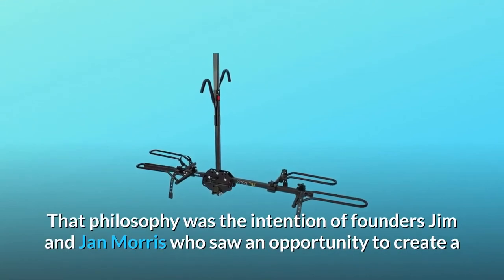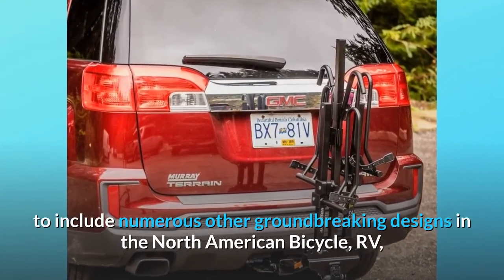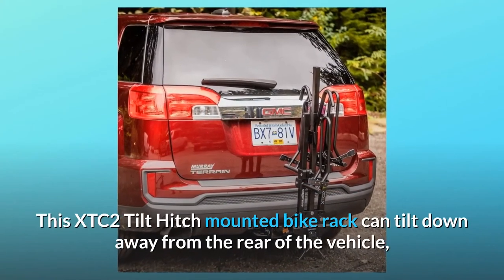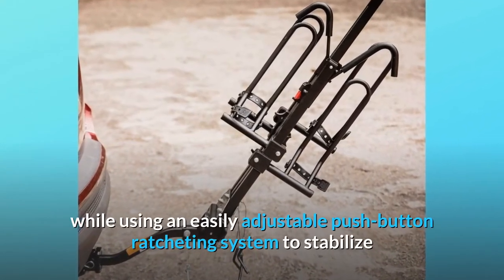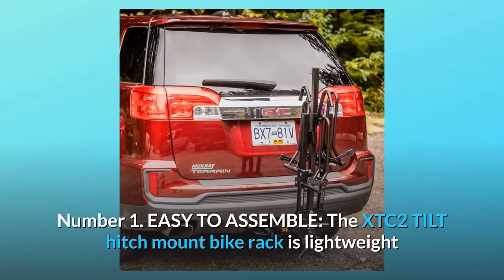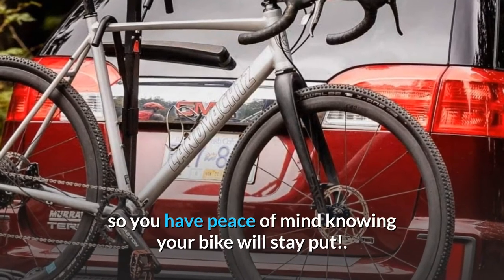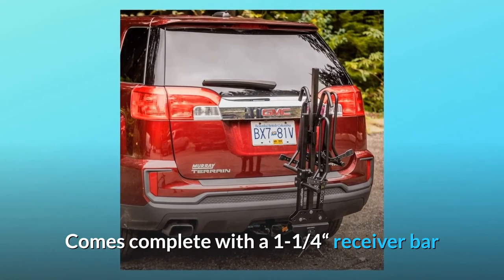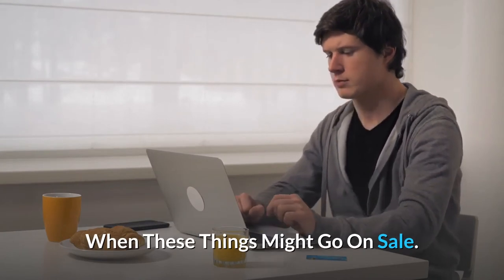Swagman XTC2 TILT Hitch Mount Bike Rack Review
This philosophy was intended by foundersJim and Jan Morris, who saw the chance to build a safer way back in the early 1990s to move your bike. Swagman was one of the world's first firms to create and sell a bicycle rack in style. Over the years, a small bike rack manufacturer located in the Okanagan Valley of British Columbia has been the main player in the industries of bicycles, ride and cars in North America.

A smart way to hold 1 or 2 bikes with a platform rack's safe assembly capability. And while bicycles are already placed on the back of the car, the X Tilt Hitch rack can be tilted away from the vehicle's back.
The XTC2 Tilt has a receiver bar 1-1/4" and a 2-inch adapter plate to make the majority of hitches easy to adapt. The non-marring rubber hooks aid to support the bike framing and to balance and hold bikes on the wheel hoops that fit up to two and a half inches wide with a conveniently adjustable pushbutton ratcheting mechanism.
This light weight, which is simple to assemble and supports much of the frame dimensions and folds when not in operation.

Num. 1. SEAL TO Install: A light weight XTC2 TILT hitch mounted bike rack takes just several minutes to assemble, as needed. Number 1. Only load your bikes once mounted, and you're on travel!

Number 2. STURDY: Robust build with soft and frame-friendly grip arm, and a cycle to keep you calm, ensuring your bike is going to be in place!

Number 3. BIKE: The bike rack is tilted so that the vehicle can be easily accessed back. Saves you more cycling time and energy.

4. VERSATIL: A brilliant option for transporting 1 or 2 bikes with a platform-style rack for stable assembly. Comes with a 1-1/4" reception bar and a 2" connector ring, so that most hits in class 2 or higher can comfortably be fitted.

And much more... And so much...

Searches related to Swagman XTC2 TILT Hitch Mount Bike Rack Review